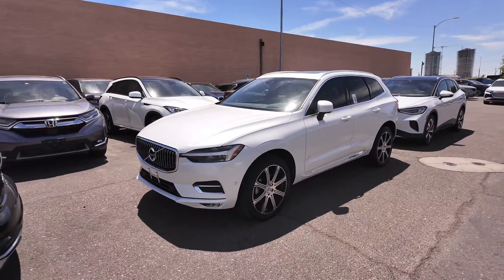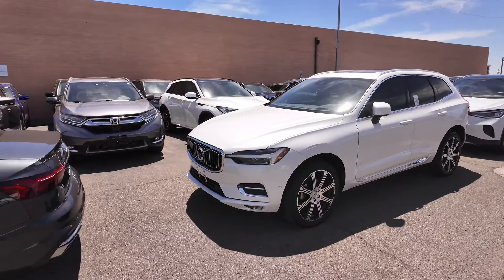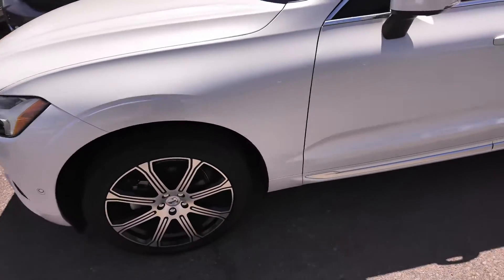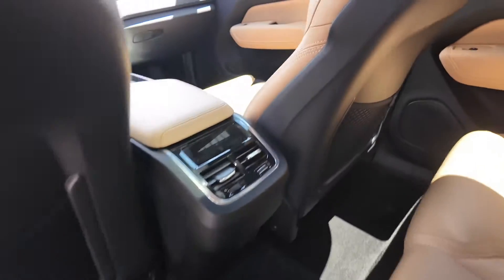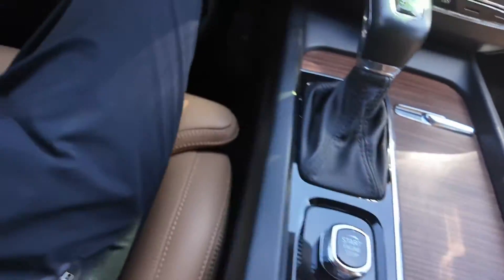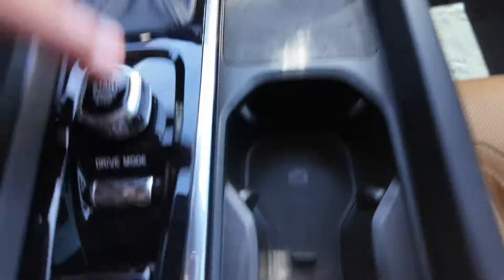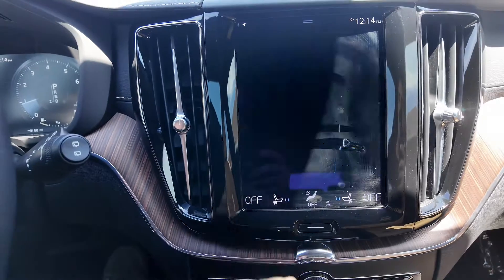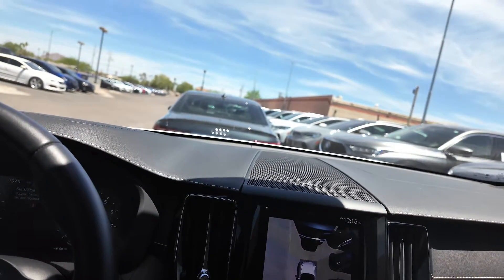2021 Volvo XC60 T5 Inscription